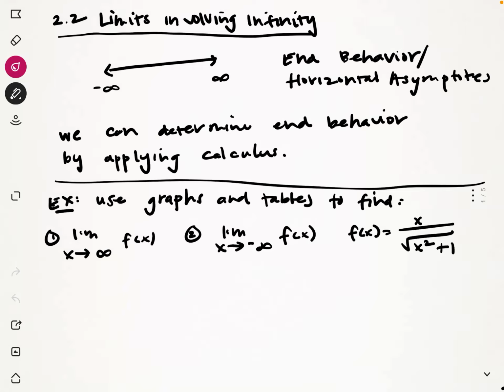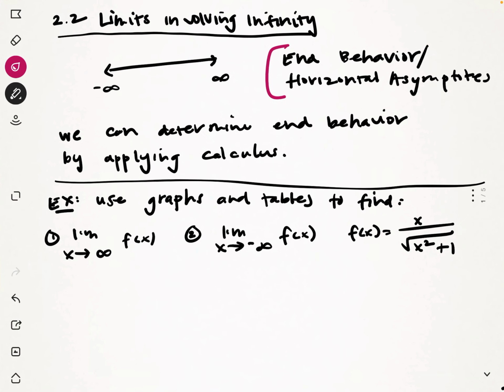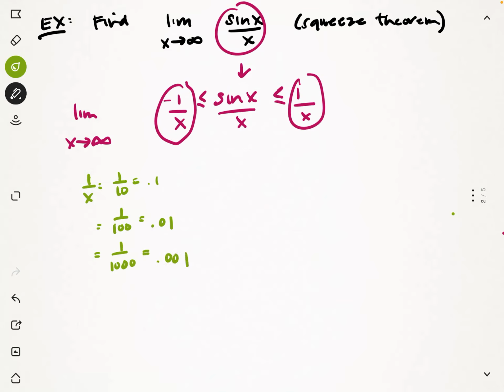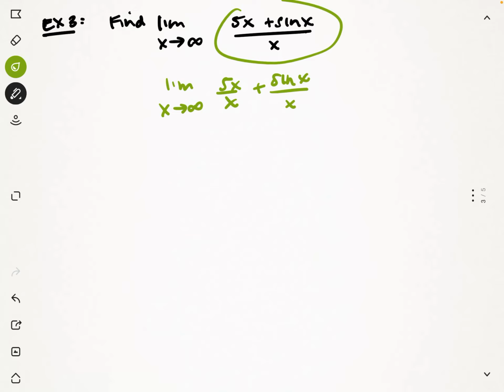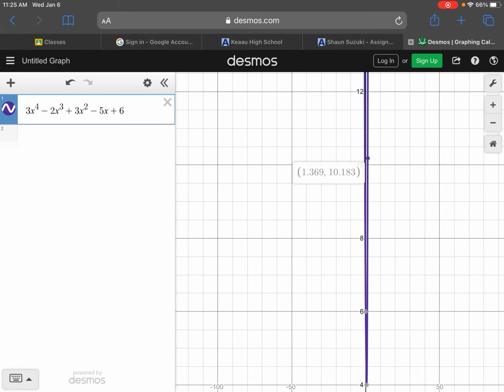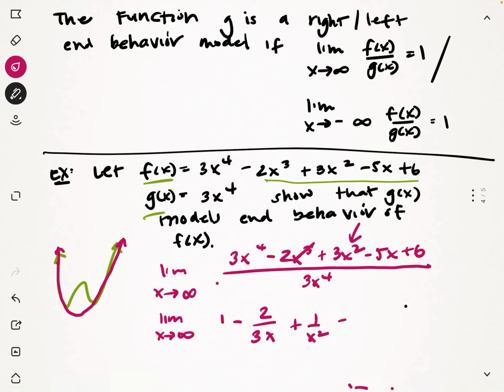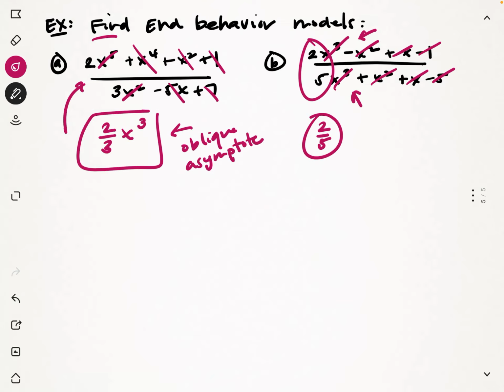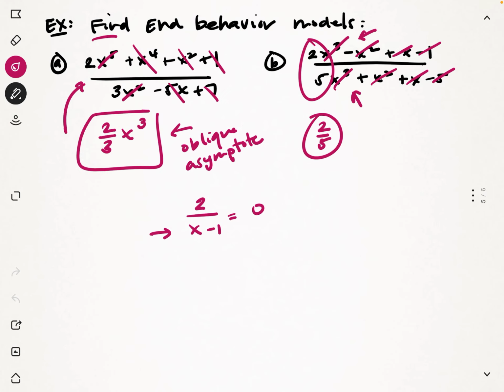2.2 Limits Involving Infinity (AP Calculus)